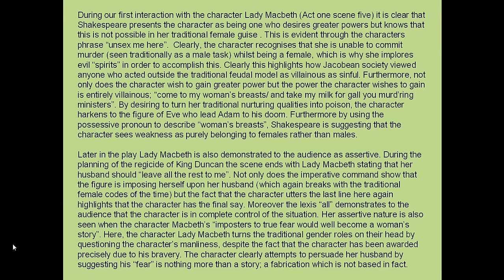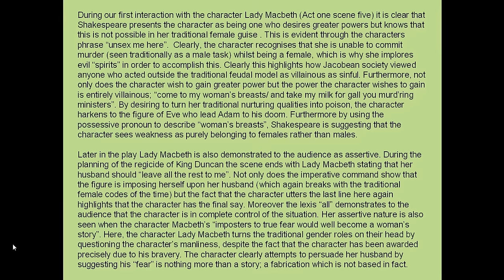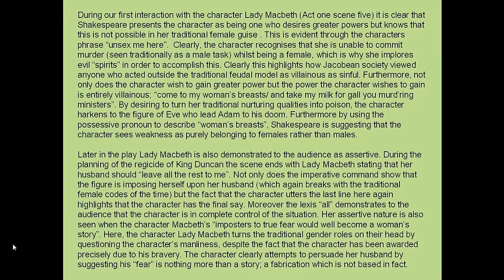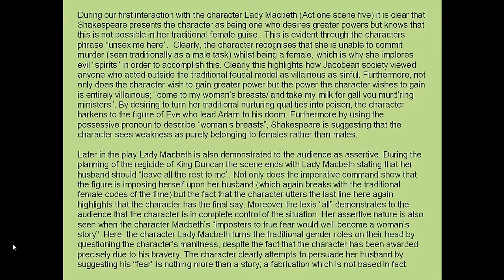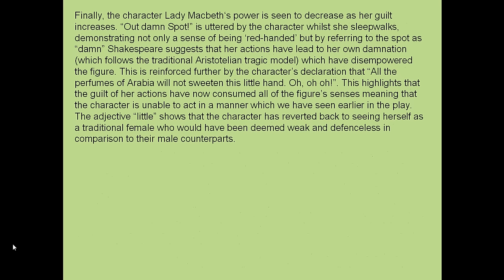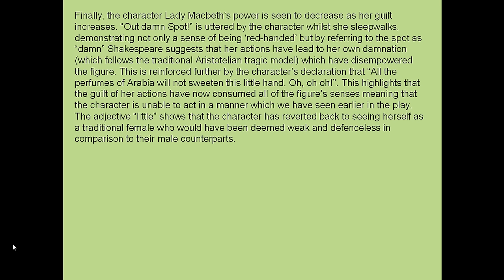New AQA GCSE lit: perfect mark answer for paper 1 section A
Here is everything you need to know in order to achieve perfect marks for the new AQA GCSE literature paper 1 section A.
In this video, we will explore the perfect method in order to achieve grade 9 for the new GCSE.
Feel free to watch the other videos which explore every question for this GCSE.